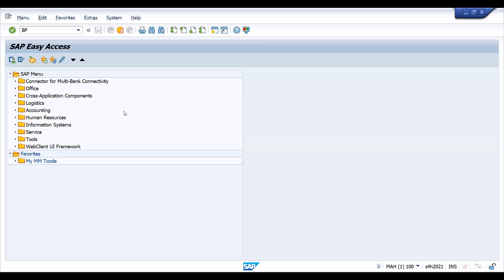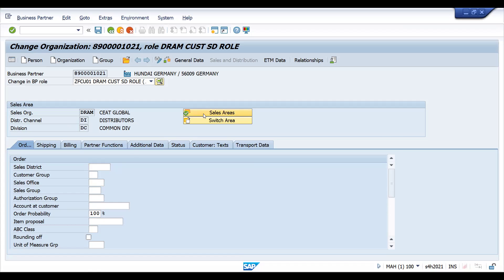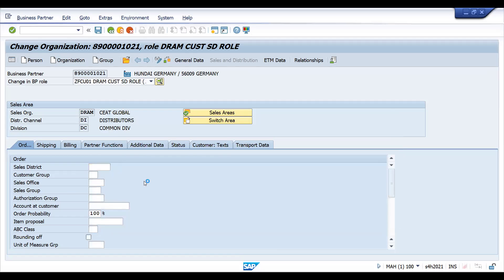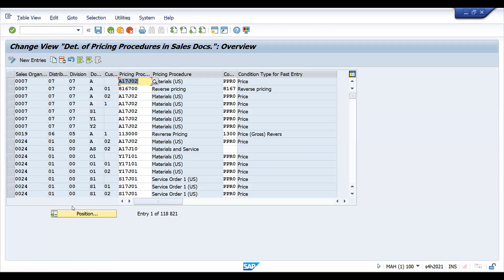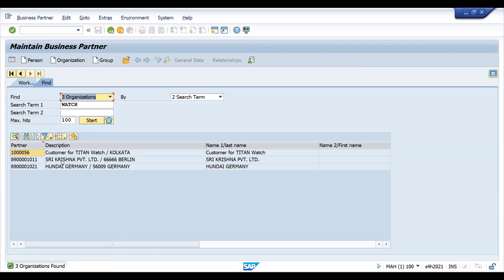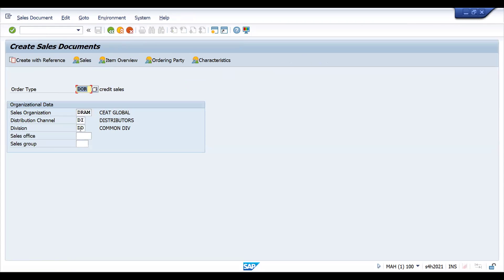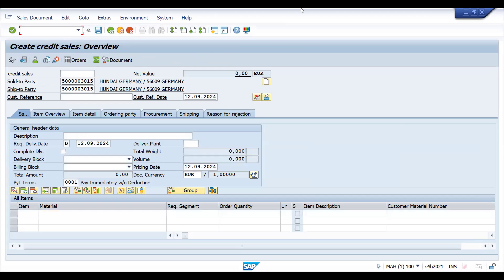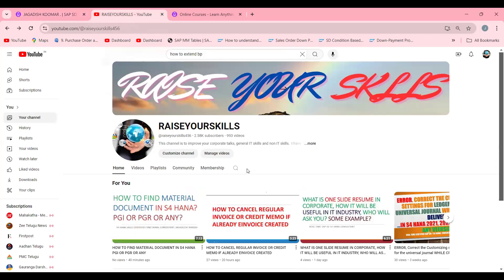HOW TO EXTEND BP CUSTOMER FROM ONE DEVISION TO ANOTHER BP SALES DEVISION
S4 HANA SD COURSE

Best book for sap sd: